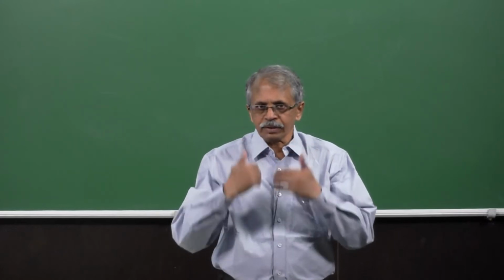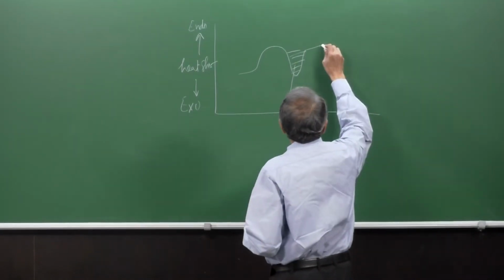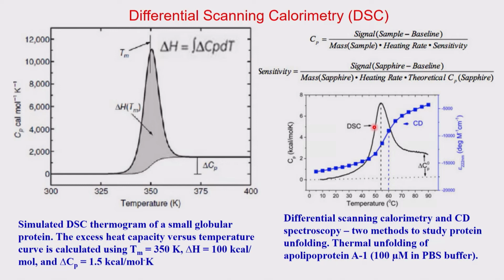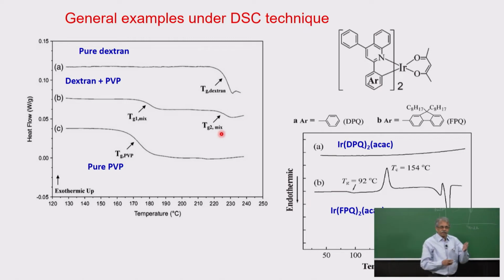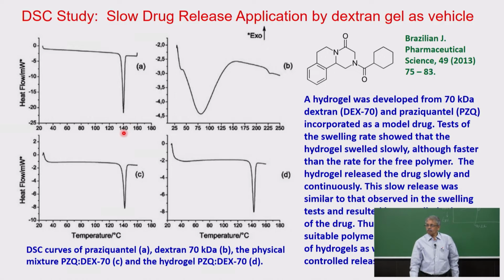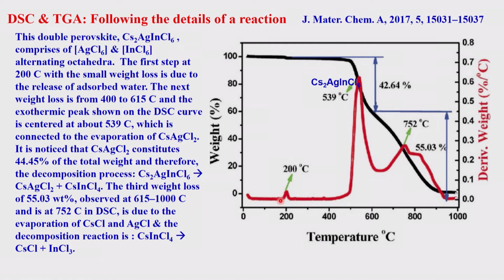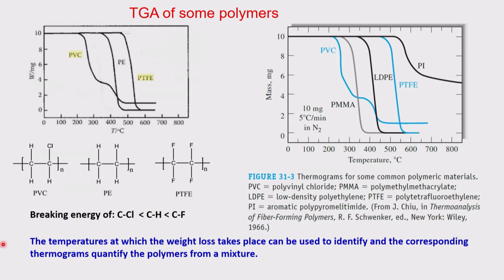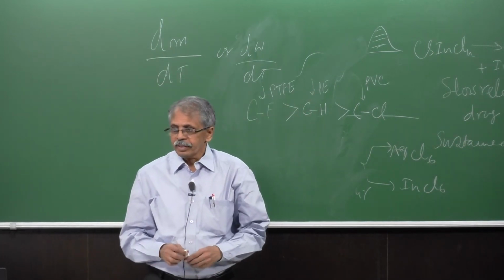Applications of Differential Scanning Calorimetry